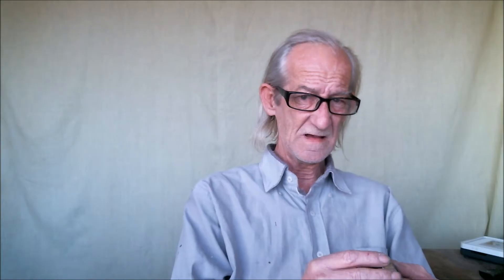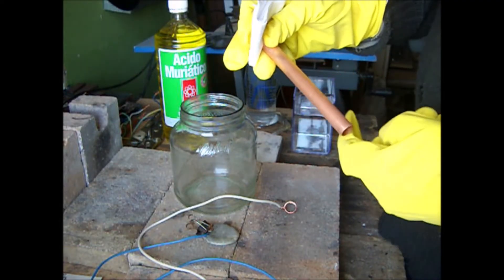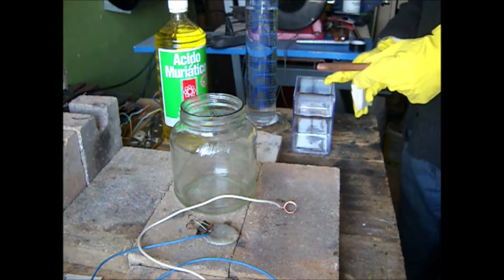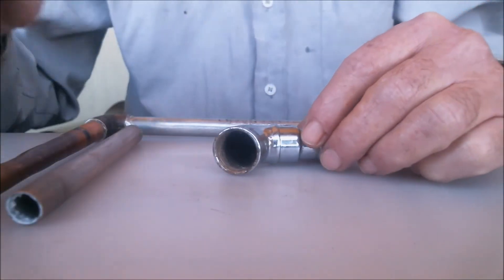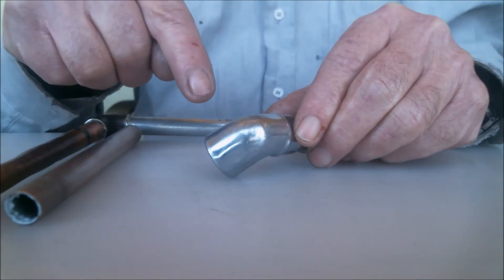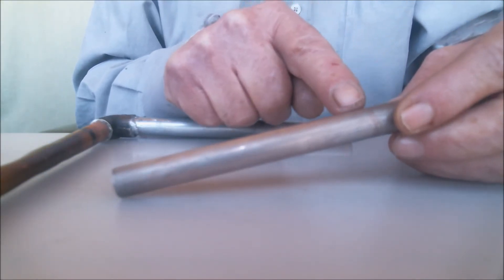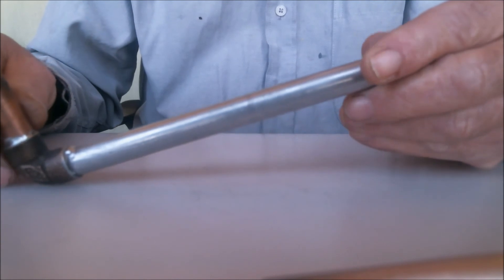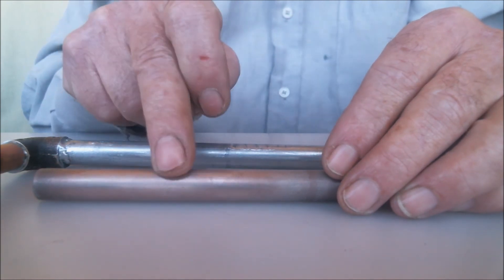DIY Emergency Tin Plating for Plumbers and Gas Fitters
In this video I’ll show you how to tin-plate pipes and fittings in emergencies, for plumbers and gas fitters.  The most common procedure for plating copper pipes is using the electrolytic method, however when we are working in the field we can’t use this process to repair mistakes; we have to use another method, the emergency tin plating method.

WARNING: “This video might contain essential information for safety purposes, so, if you jump parts of this video, don’t carry out the tasks unless you are aware of the dangers and safety measures.”

Translations & Subtitles
Engineering/Business/Environment
Human Resources